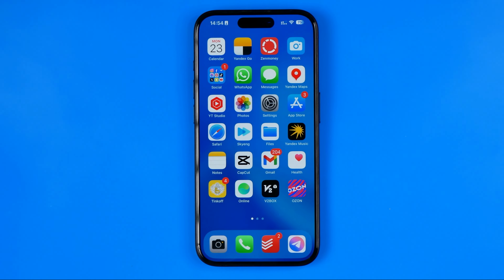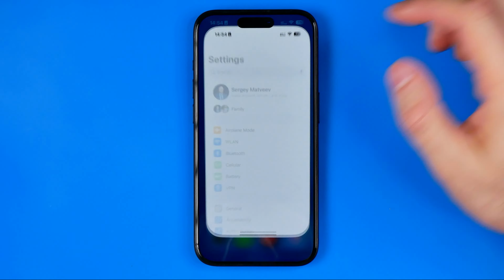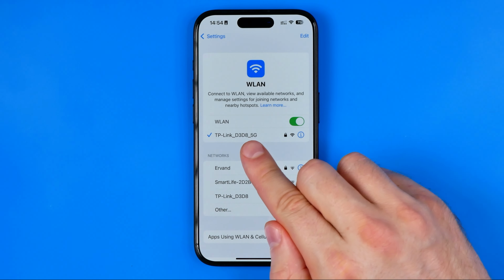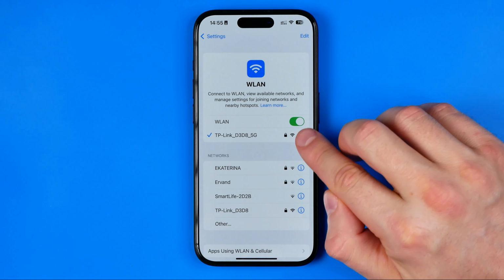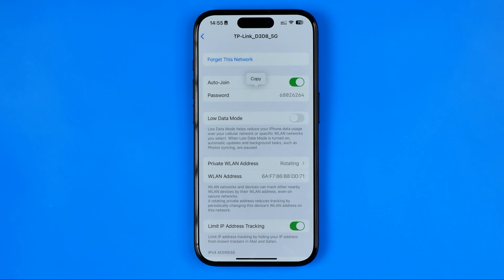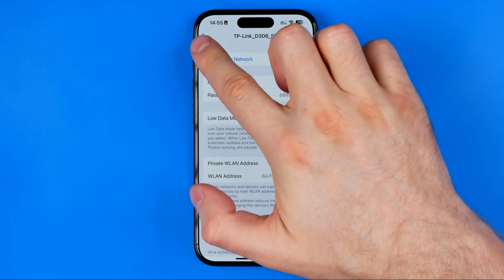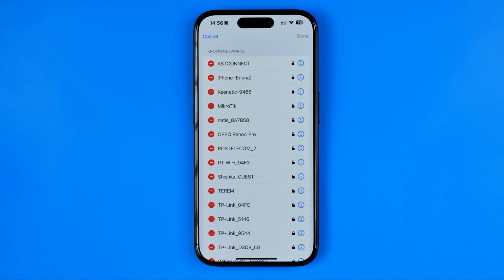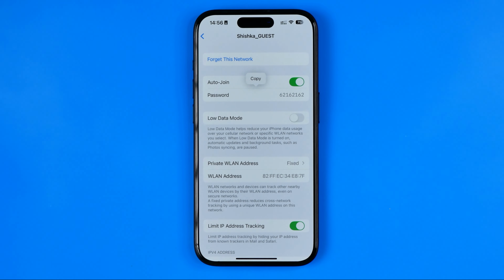How to See Wi-Fi Password on iPhone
Here's how to see wifi password on iphone! In this video I will show you how to see wifi passwords on iphone. Be sure to watch the video to the very end. You will learn how to view wifi password on iphone. That's easy and simple to do!